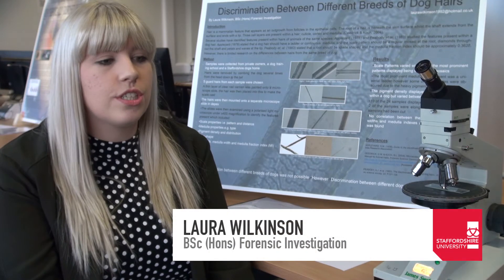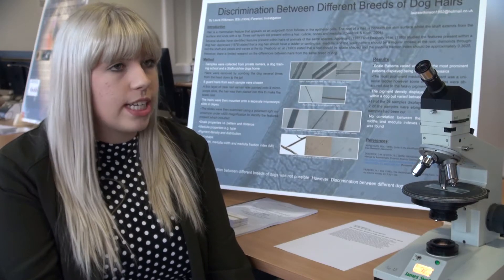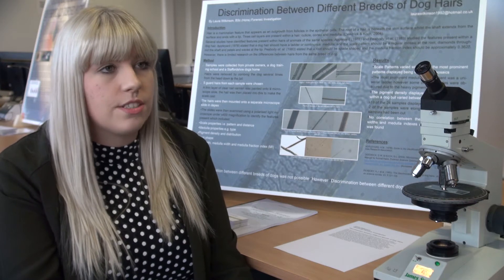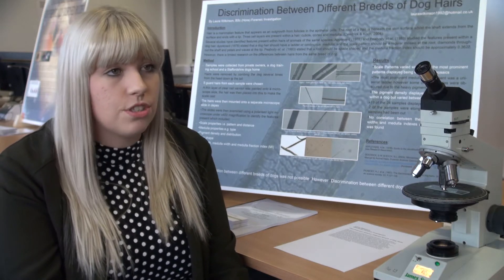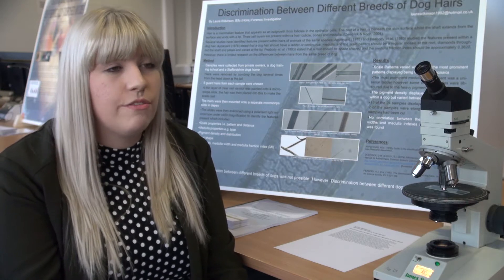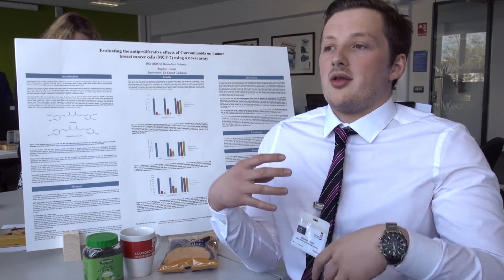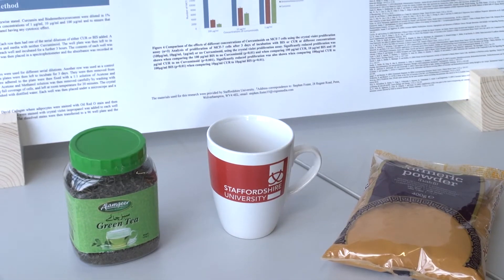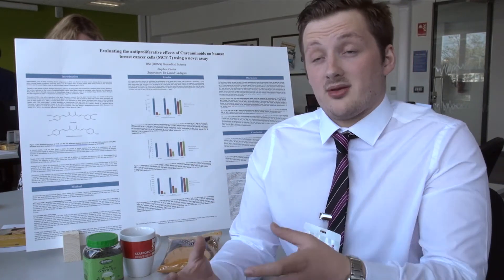Staffordshire University students showcase work at GradEX 2015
GradEX is Staffordshire University's annual exhibition showcasing the the work of graduating students in the Faculty of Computing, Engineering and Sciences & the Faculty of Art and Creative Technologies.

Students demonstrate their final year projects to industry, professional bodies, friends and family and the public.